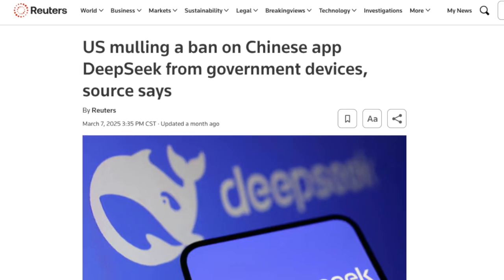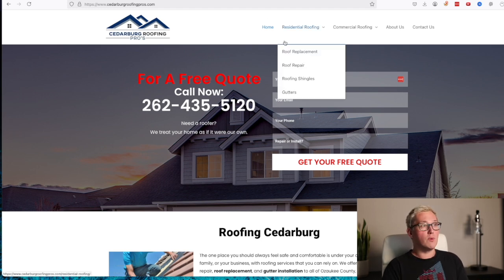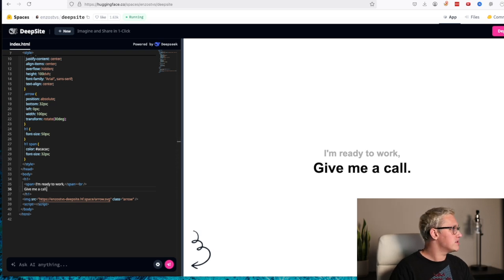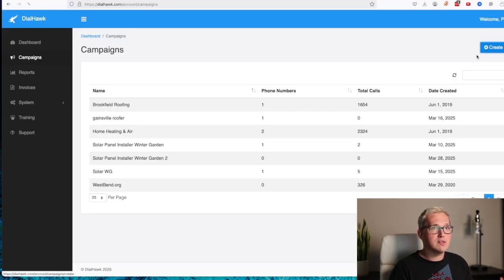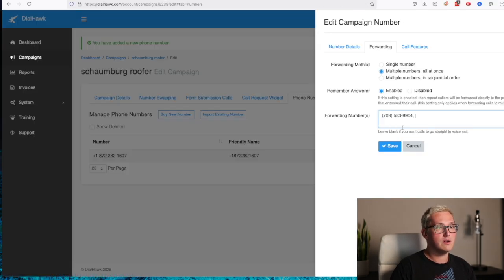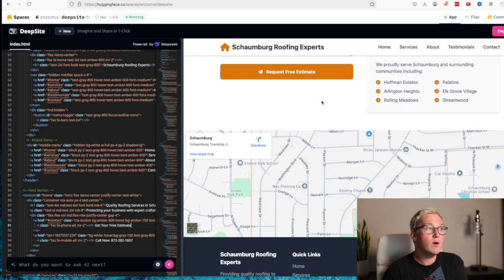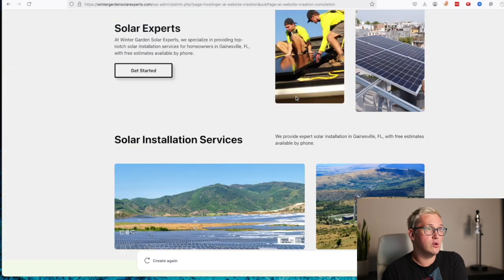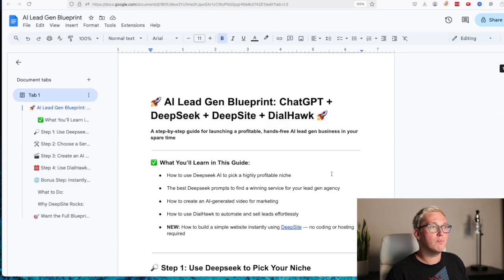DeepSeek’s New AI Tool Said I Could Make Money… IT ACTUALLY WORKED!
0:00 Make Money with AI
0:22 Free DeepSeek and ChatGPT Prompts
0:56 How to Make Money with DeepSite
1:52 DeepSeek AI Niche Selection
2:53 How to Make Money Fast with DeepSeek 3.1
4:21 The Old Way
6:54 Automating with Tracking
13:21 Setting Up Hosting For It
15:30 YouTube Automation with AI Faceless Videos
16:16 Make Money Fast with AI